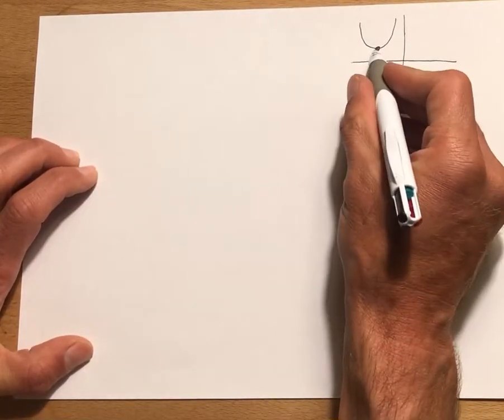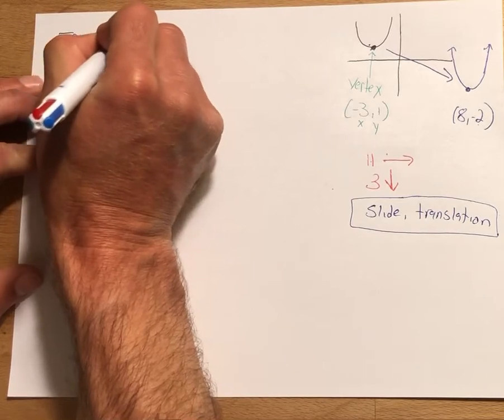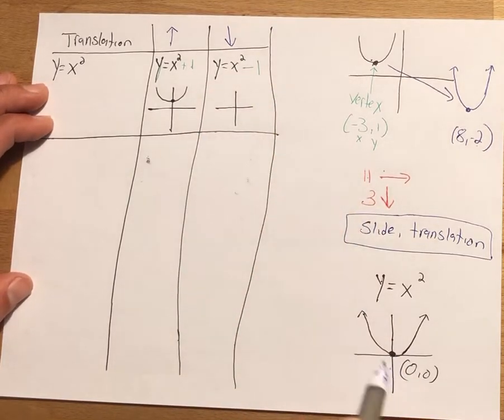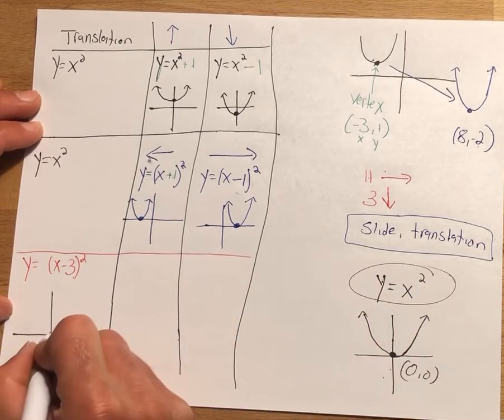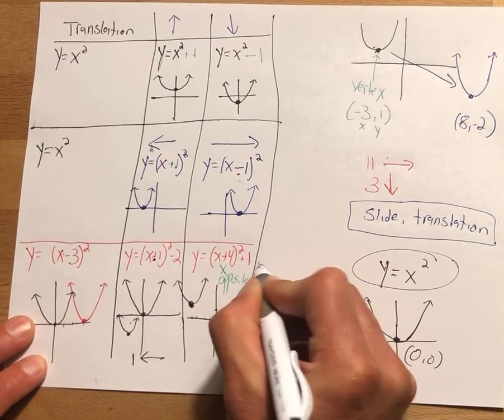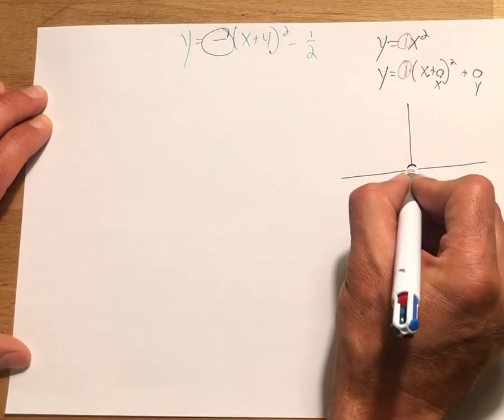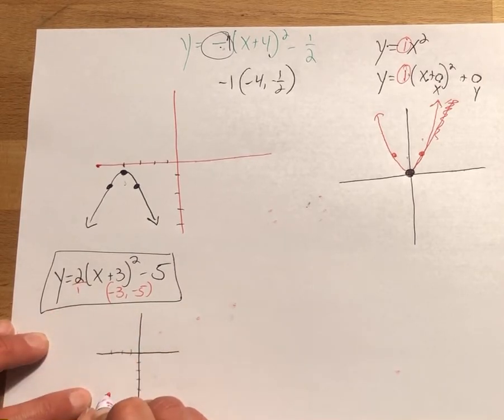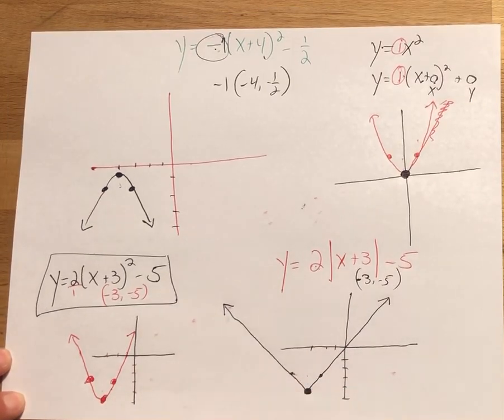IM2 March 8th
You will learn how to graph a quadratic in vertex form